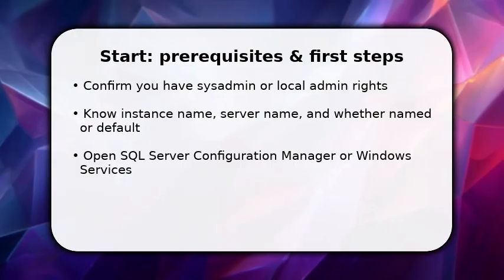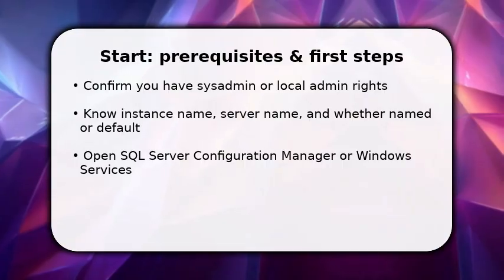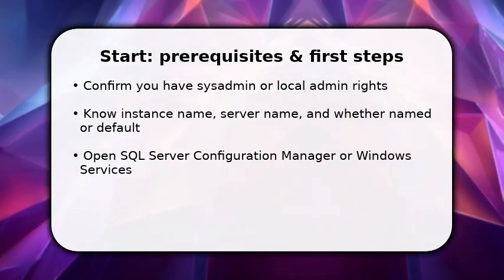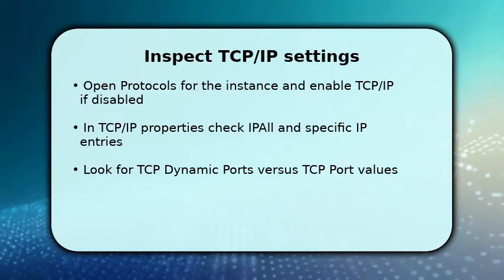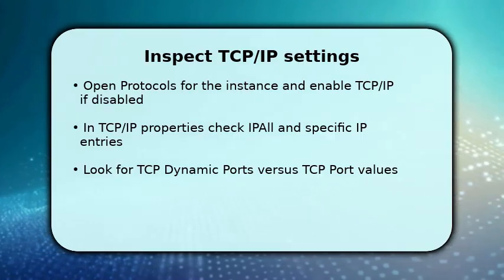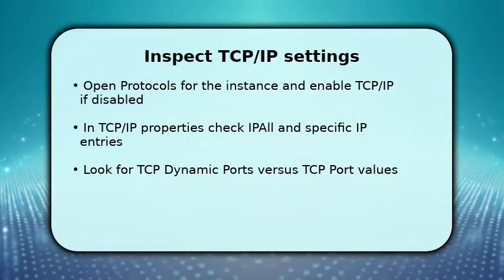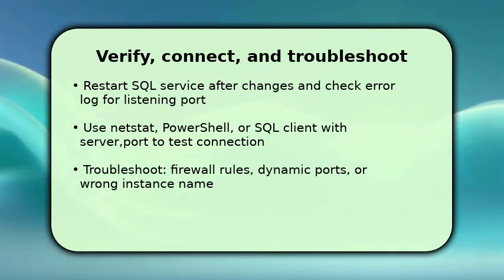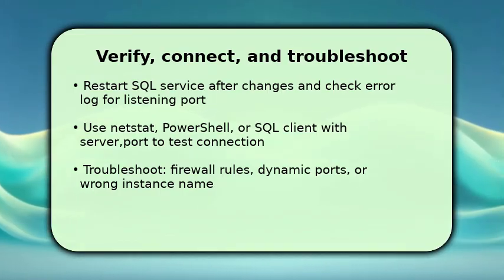How to Check Sql Server Port Number (updated)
In this updated guide, discover the essential steps to check your SQL Server port number. Learn how crucial it is for network configuration and troubleshooting connectivity issues within databases.

check sql server port, sql server networking, database connection troubleshooting, SQL Server setup guide, port number SQL Server, networking in database administration